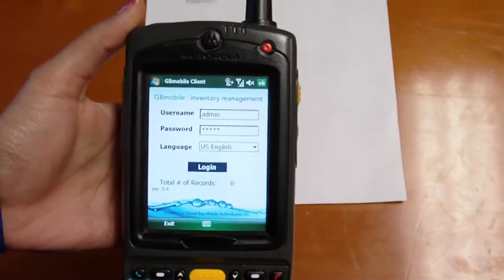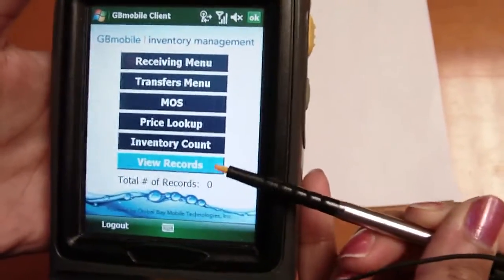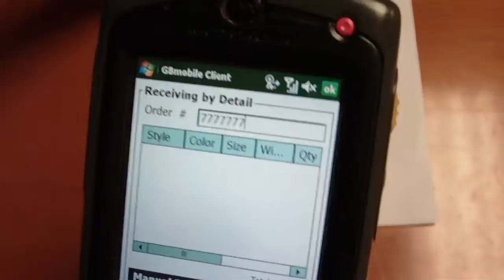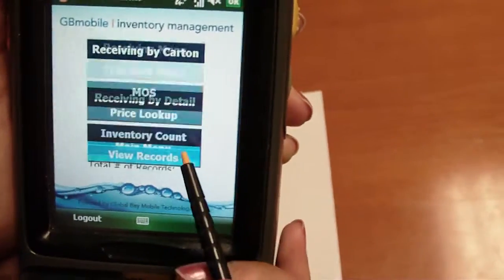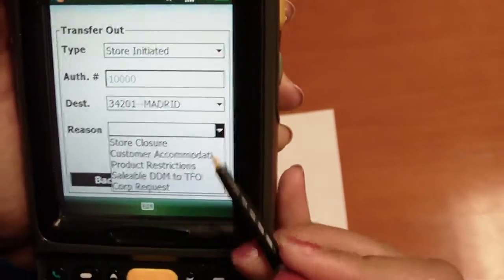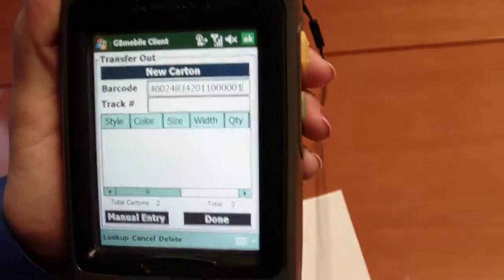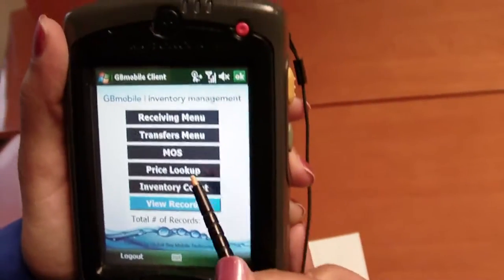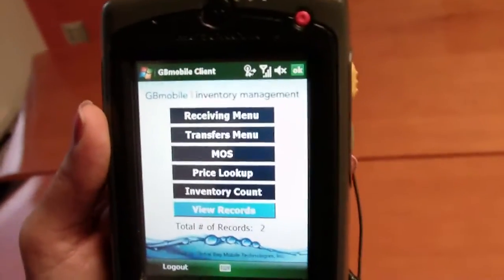GBmobile Mobile Inventory Management: Quick Demo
Quick version of our mobile inventory application.